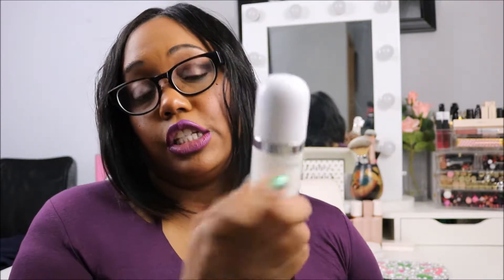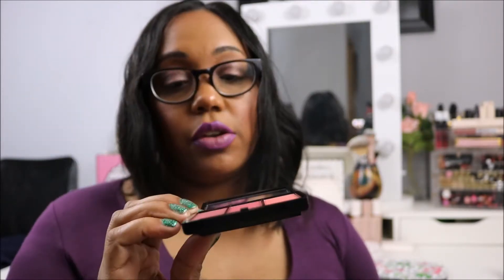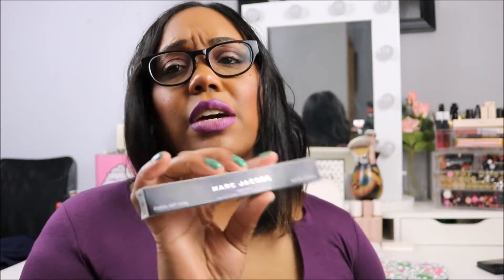Marc Jacobs.... REALLY?????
Today's video is about some new products that I've recently purchased (mostly Marc Jacobs). I have to admit that this foundation Is definitely NOT a favorite...it broke down so bad!! I only had it on for 3-4 hours with no touch ups and this was the end result!